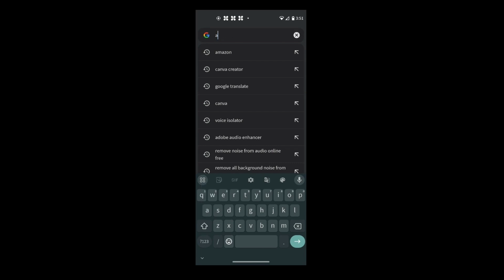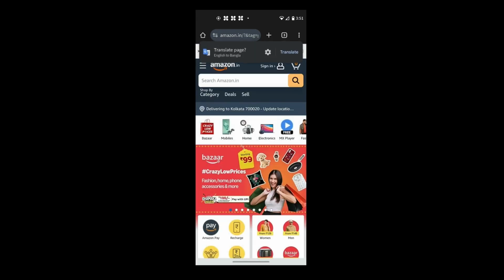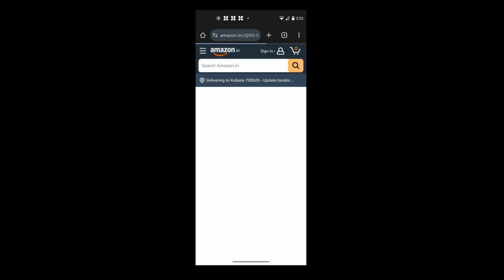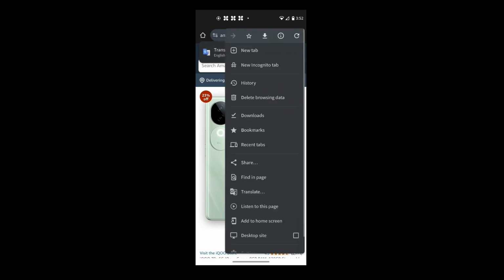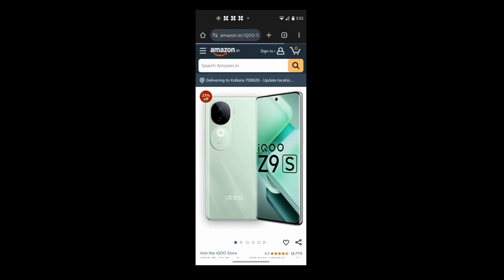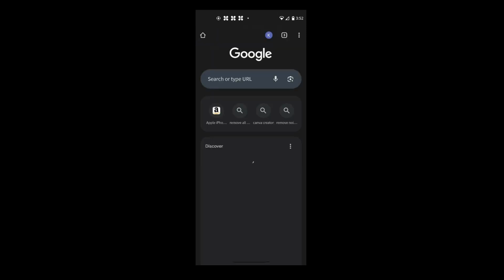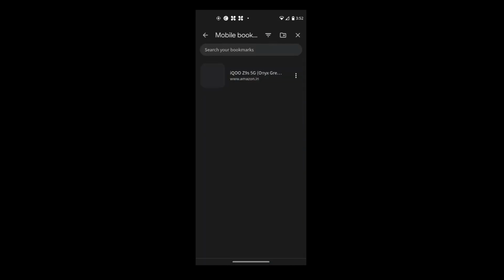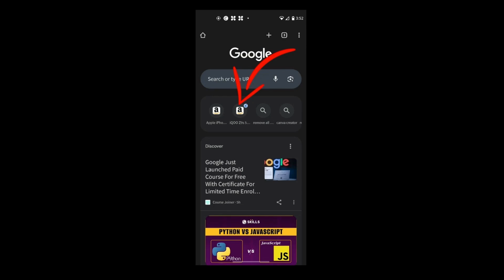How to Add Shortcut in Google Chrome || Google Chrome Shortcut on Mobile 2025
Learn how to add shortcut in Google Chrome with this easy guide! This tutorial will show you how to create shortcut in Google Chrome and customize your homepage efficiently. Whether you’re on mobile or laptop, discover how to add shortcut to Google Chrome homepage for quick access to your favorite sites. Follow step-by-step instructions on how to add shortcut on Chrome and maximize your productivity using Google Chrome shortcuts. Perfect for both beginners and advanced users, explore how to enhance your browsing experience with Google Chrome shortcut tips. Start now and learn how to add shortcut to Google Chrome effortlessly.